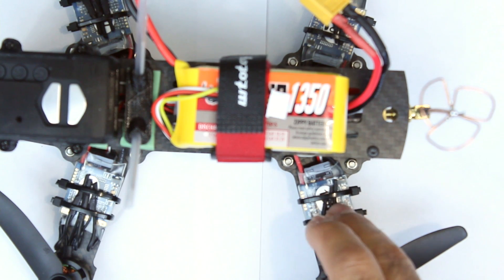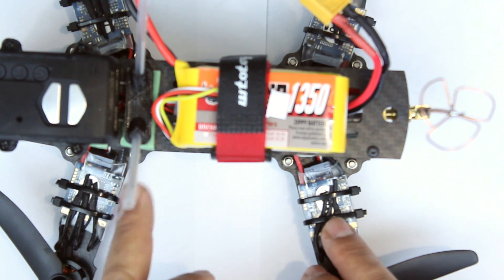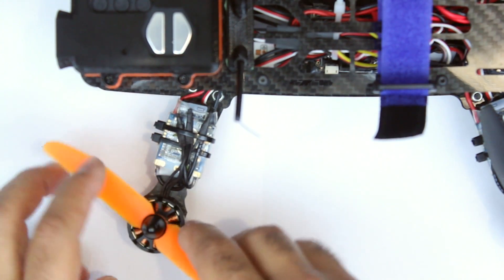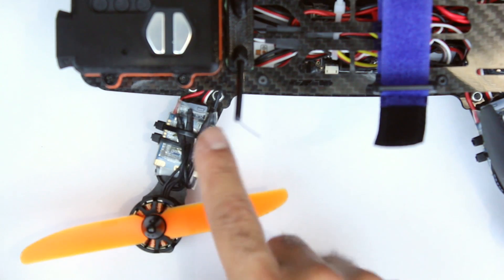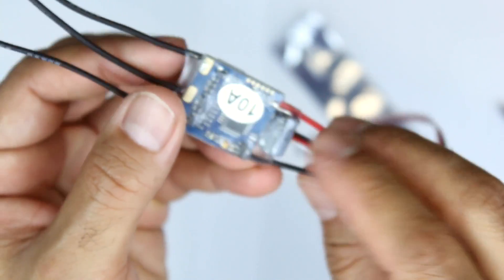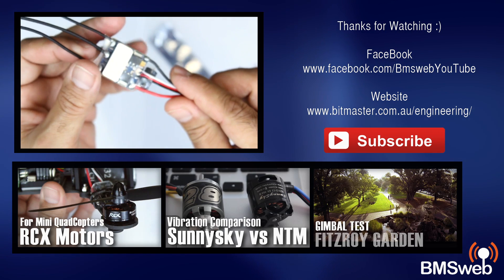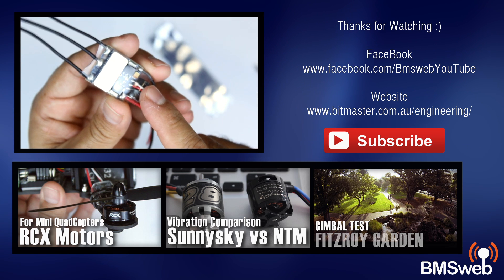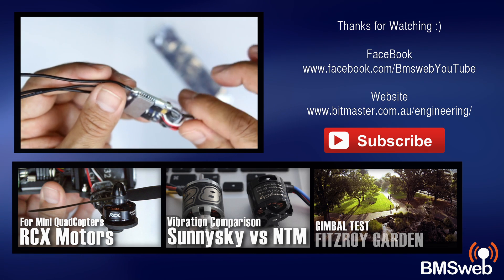RCX 10 Amp SimonK ESC for Multirotors - First thoughts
These ESC's come pre-flashed with SimonK for Multirotors, more so for small Mini Quads in the 220-250 class size. They work on both the RCX motors and also the SunnySky motors we have. So far after 3 weeks of use on two Mini H-Quads they are still going strong. If there are any failures or anything to report back I will do so.

In any case hope you found this video helpful.